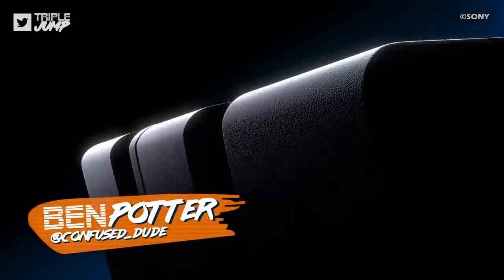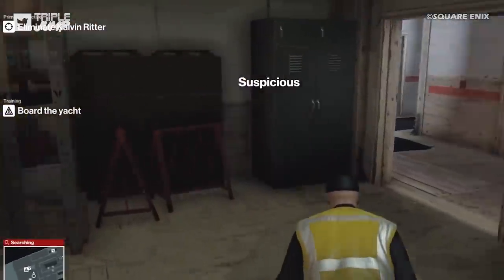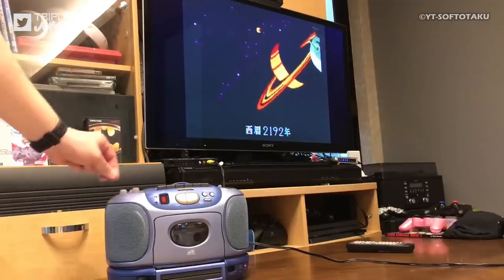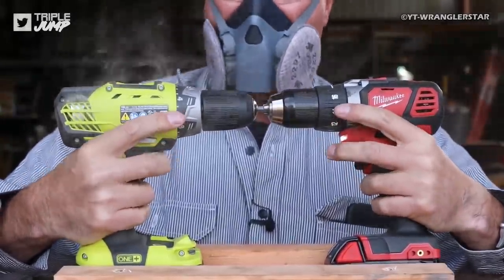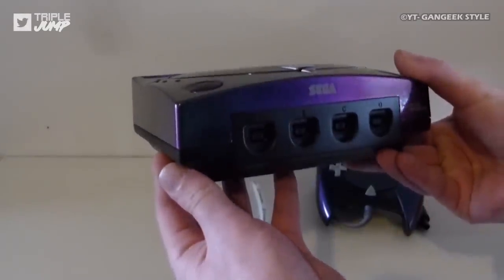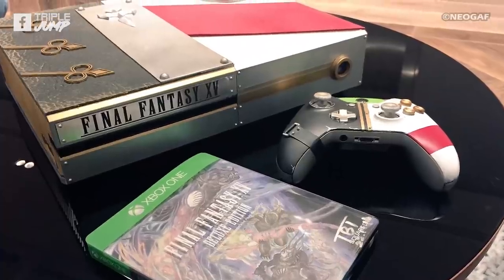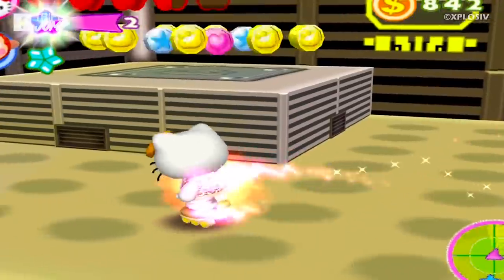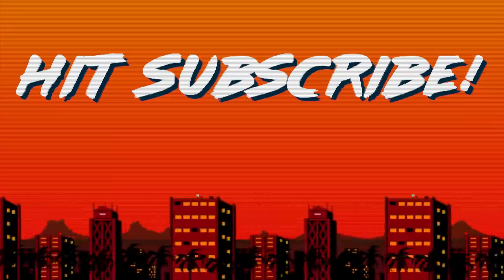10 More Bizarre Special Edition Consoles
Woah, those last few consoles were weird, right? Here are even more! Even the most die-hard collectors might think twice about purchasing some of these truly weird limited edition consoles, rare prototypes and bespoke competition prizes.

VO: Ben Potter (@Confused_Dude)
Script: James Jenkins (@Jenx_137)
Video Editor: Peter Griffiths

TripleJump provides video coverage of video games - including top ten lists featuring current gen platforms (PS4, Xbox One, Nintendo Switch and PC), retro consoles (PlayStation, Nintendo, Xbox and Sega), as well as Worst Games Ever, video game challenges, weekly news updates, first impressions, podcasts, livestreams and much, much more.

Merch, careers, and more information can be found on our